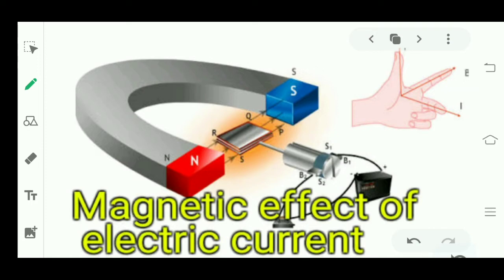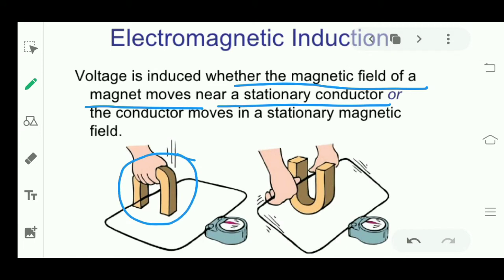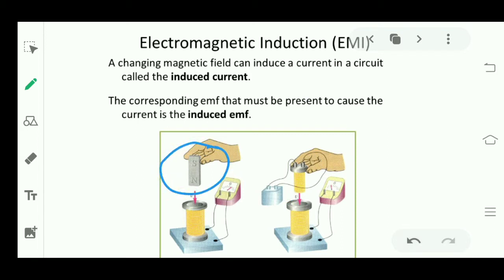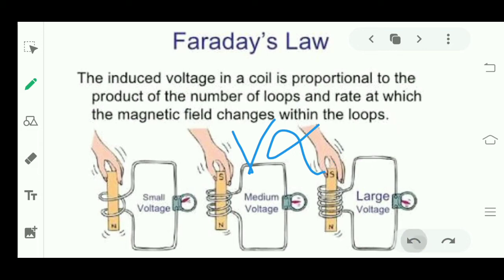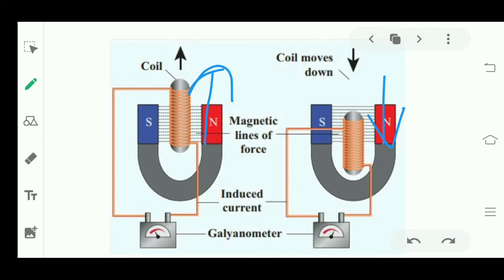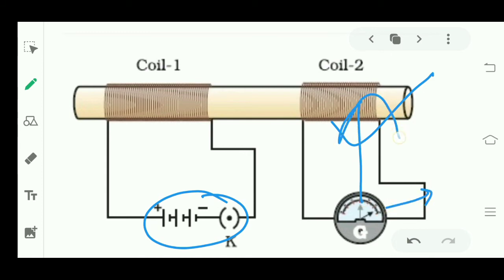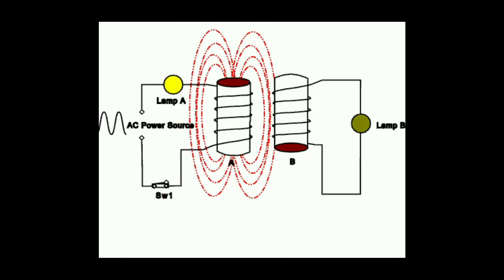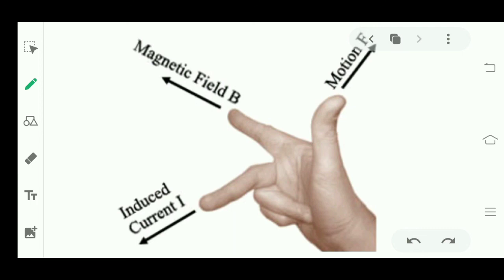Grade 10 Physics: Magnetic Effects Of Electric Current (L6)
Electromagnetic Induction concept is thoroughly discussed here. Concept of induced emf and induced current, students will be able to understand in a better way.. For more knowledge stay tuned with this channel..